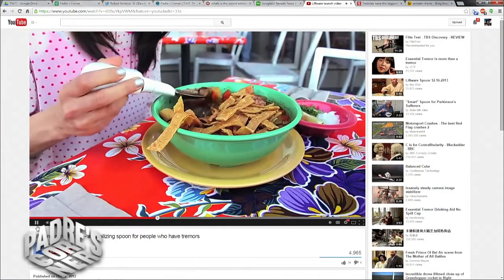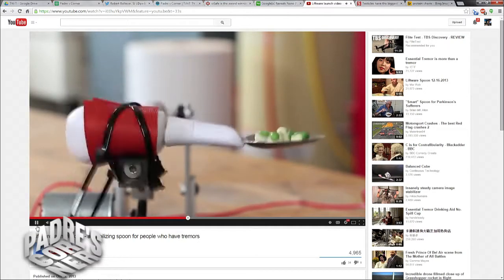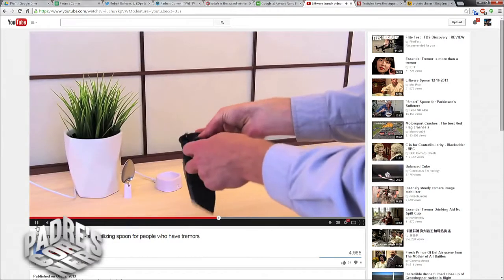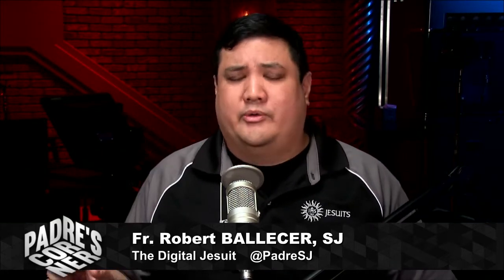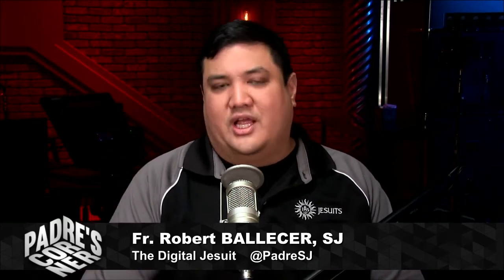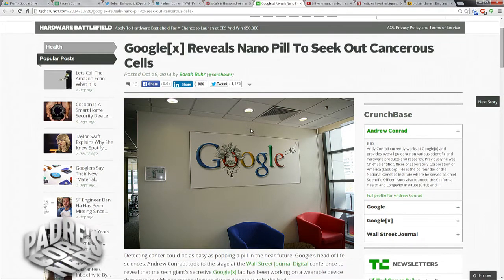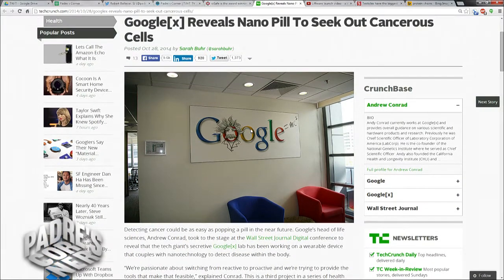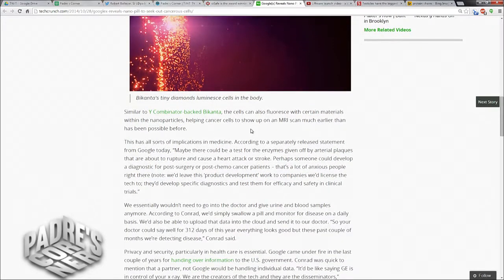Google X Nano Pill: Padre's Corner 13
Google X project is now working towards Nano particles to ingest in pill form to help detect malicious cells in the human body such as cancer cells.